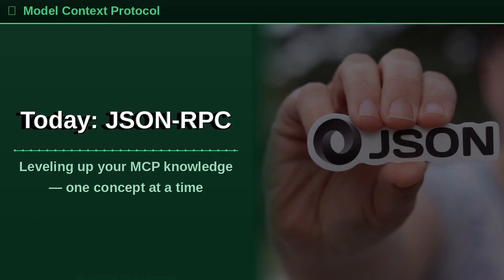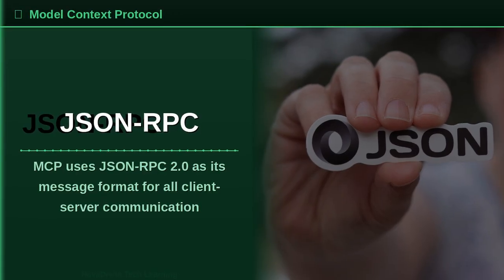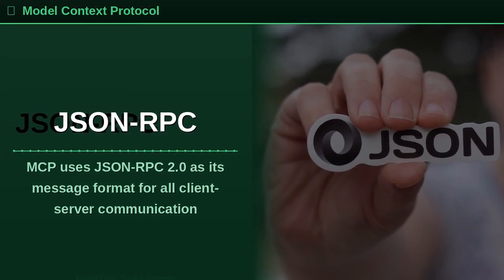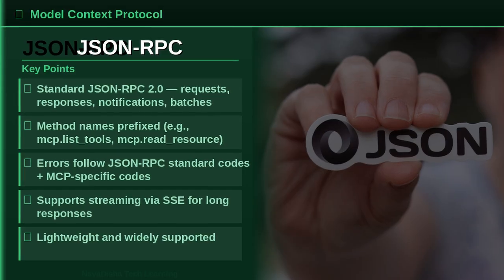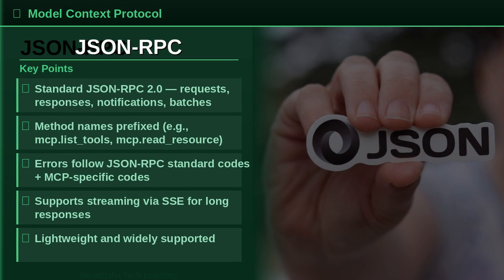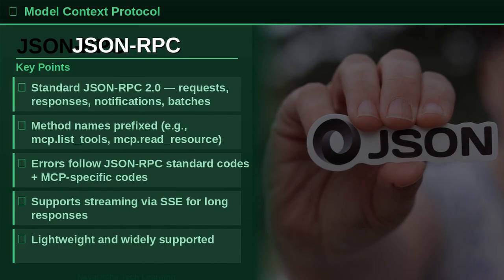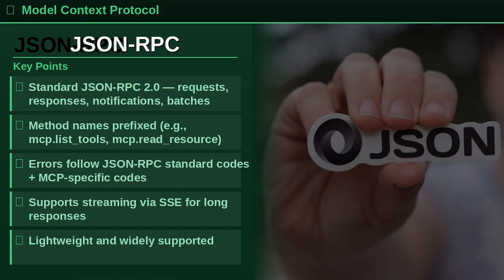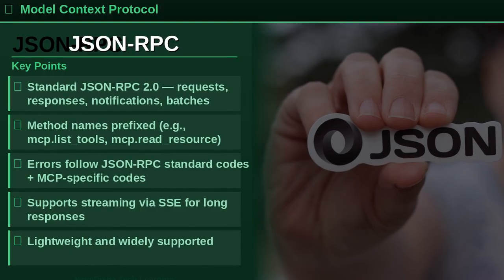JSON-RPC Explained: A Developer's Essential Guide | Mcp Learning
Unlock the power of efficient inter-process communication with JSON-RPC! This comprehensive tutorial from Mcp Learning dives deep into everything you need to know about this lightweight, powerful protocol.

Are you a developer looking to streamline your application's communication? Or simply curious about how modern systems talk to each other? This video is your definitive resource for understanding JSON-RPC. We'll start with the fundamentals, explaining what JSON-RPC is, its core principles, and why it's a preferred choice for many developers when building robust **API development** and **web services**.

You'll learn about its simple yet effective message format, covering request, response, and notification structures. We'll explore the differences between JSON-RPC 1.0 and 2.0, highlighting the key improvements and features of the latest version. Beyond theory, we’ll discuss practical implementation strategies and common use cases, from front-end applications communicating with back-end **microservices** to intricate server-to-server **inter-process communication**. Master the art of remote procedure calls and discover how **JSON-RPC** simplifies complex data exchange. This video provides clear examples and best practices to ensure you can confidently integrate and utilize this essential **protocol** in your projects. By the end, you'll have a solid grasp of how to leverage JSON-RPC to build scalable and maintainable systems.

Timestamps:
00:00 Introduction to JSON-RPC
01:30 What is JSON-RPC & Why Use It?
03:45 JSON-RPC Message Structure (Requests, Responses, Notifications)
06:10 JSON-RPC 1.0 vs 2.0
08:20 Practical Use Cases & Examples
11:00 Implementing JSON-RPC
13:15 Best Practices & Common Pitfalls
15:00 Conclusion & Next Steps

If you found this guide helpful, please give it a thumbs up, subscribe to Mcp Learning for more expert tech tutorials, and leave a comment below with your thoughts or any questions!